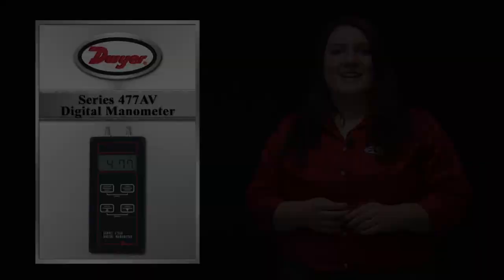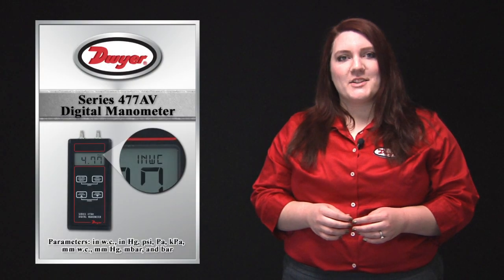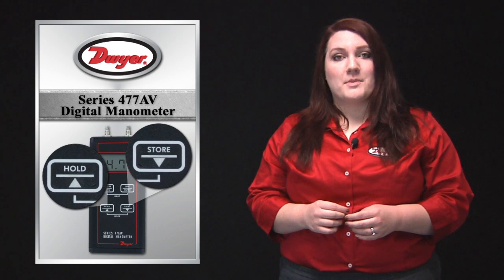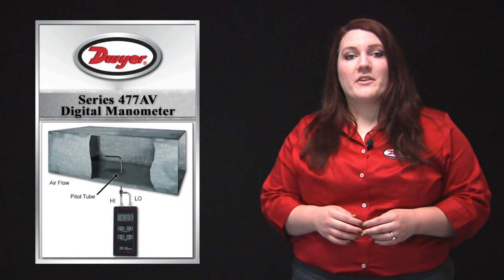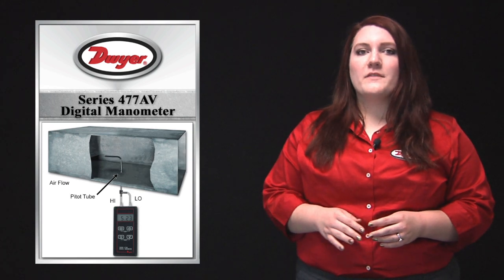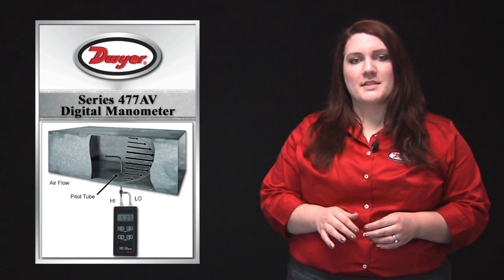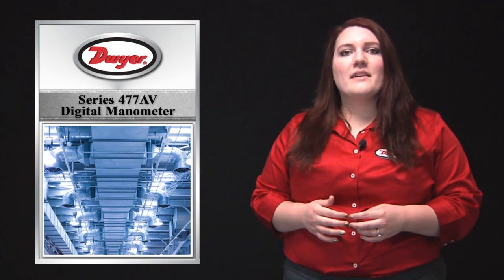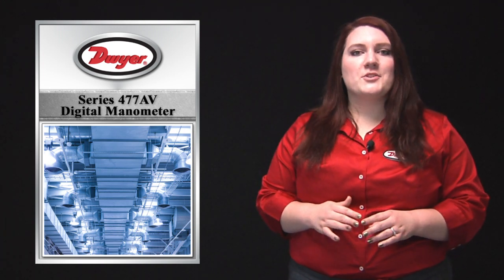Series 477AV Handheld Digital Manometer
To learn more about the Series 477AV Handheld Digital Manometer, please

The Series 477AV Handheld Digital Manometer is now available with pressure, flow, and velocity measurements along with a number of other convenient features. The built-in air velocity and flow calculations provide accuracy and conserve time and error associated with manual calculations.